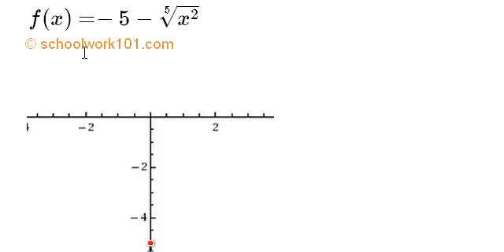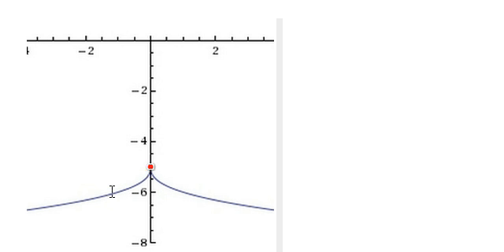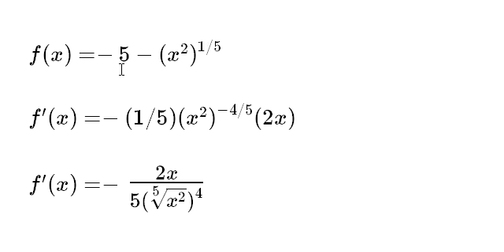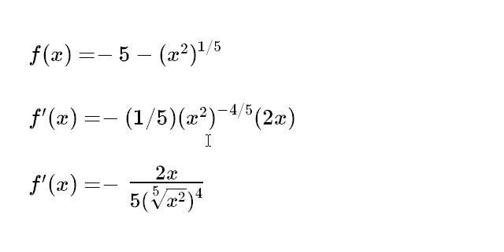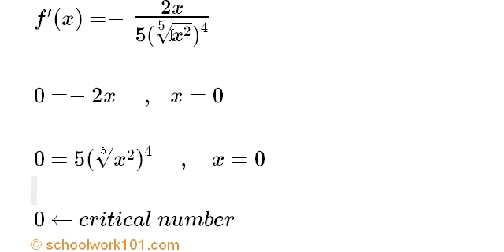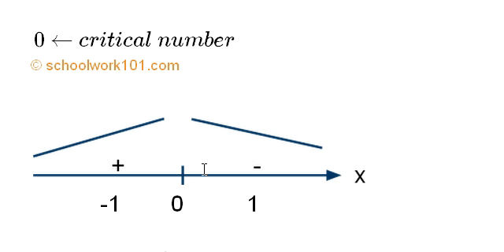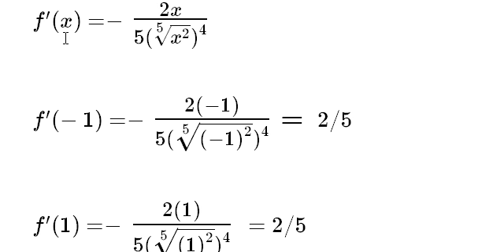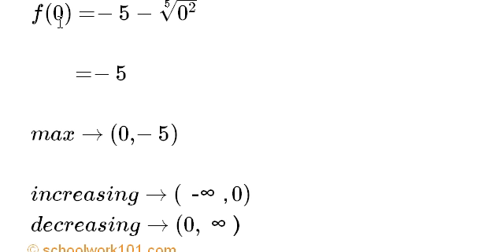Screencast by myschoolwork101 from Screenr.com